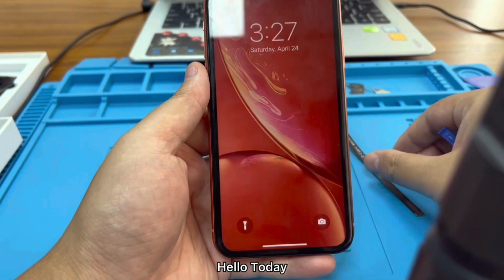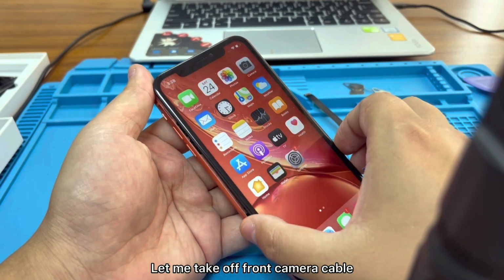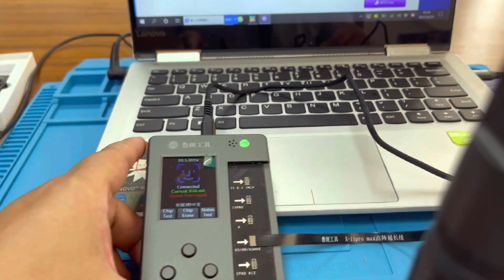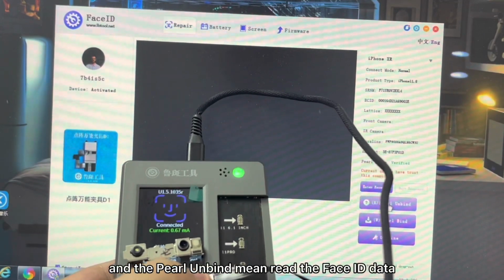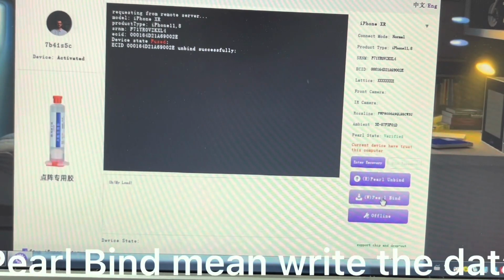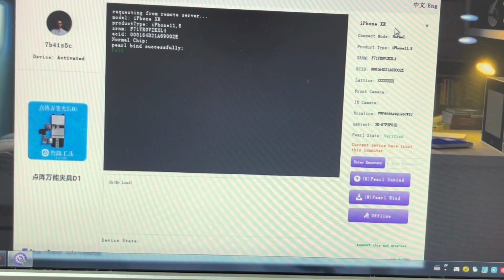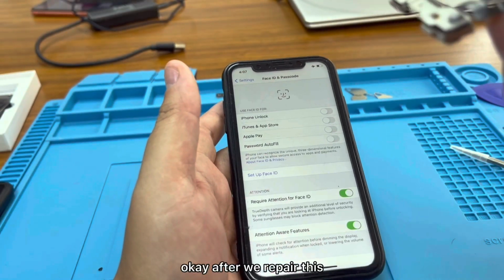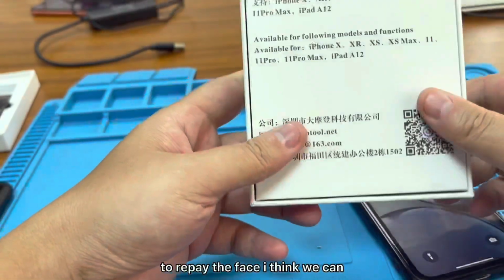Luban programmer LB face dot cable flex solution for iPhone Face ID repair .